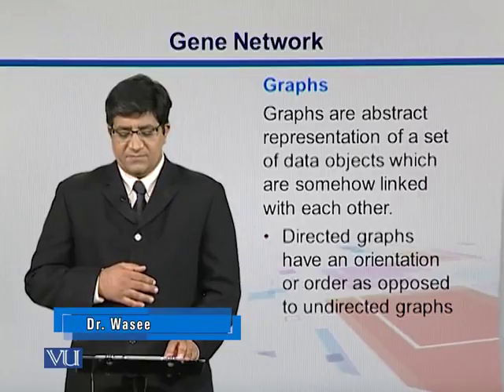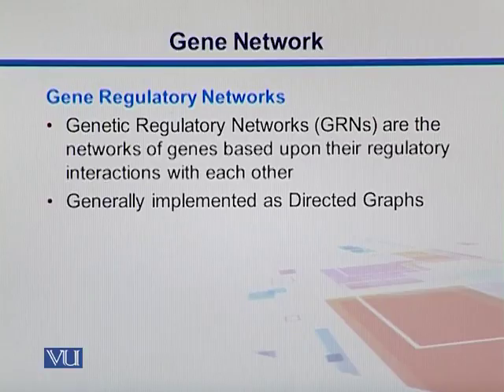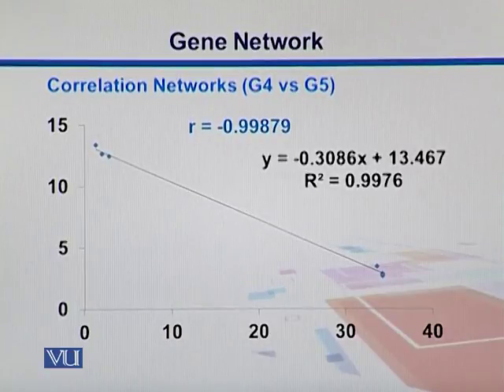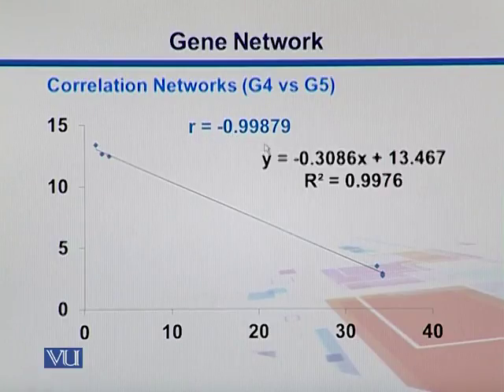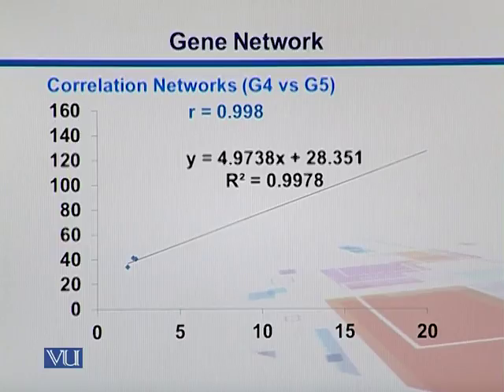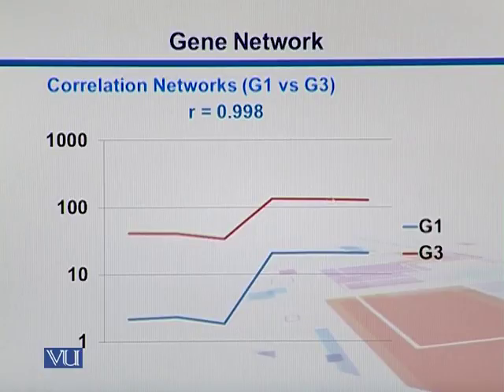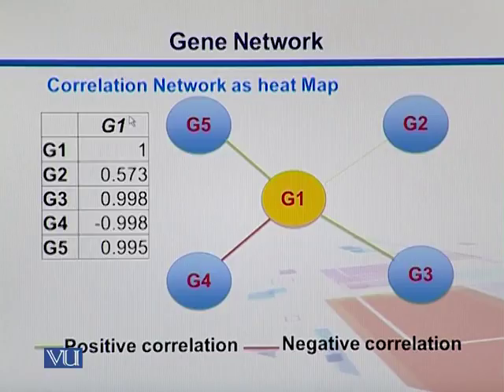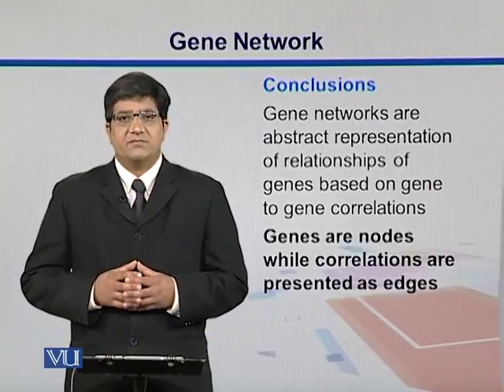BIF733_Topic201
Topic: 201